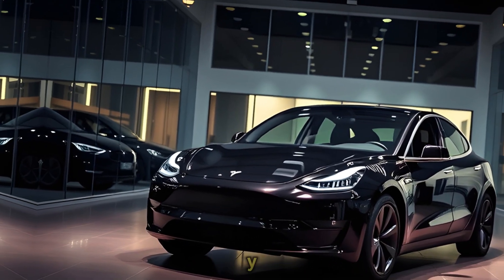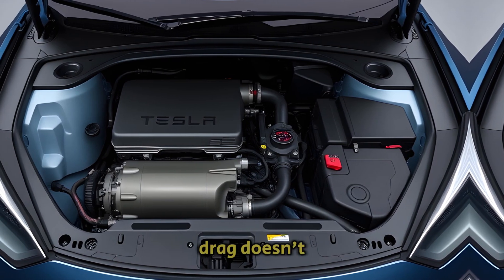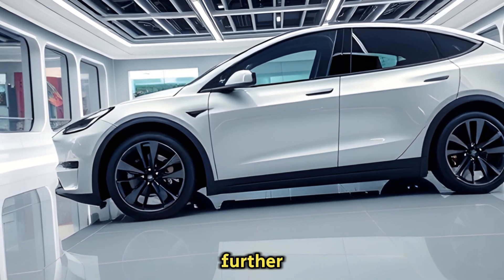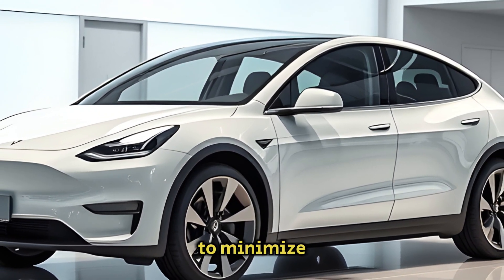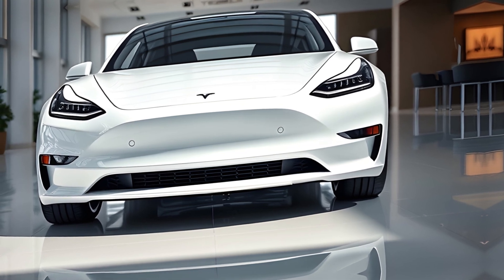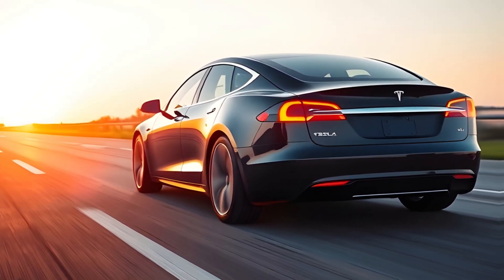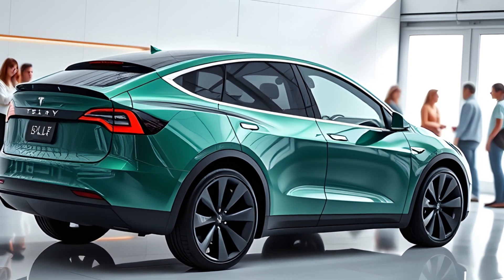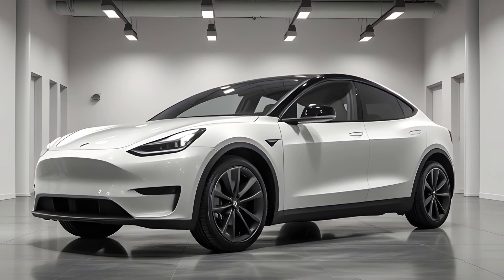"2025 Tesla Model Y Juniper: Revolutionary Design, 4680 Battery, Aerodynamic Features & Range Boost"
**Description:**

The **2025 Tesla Model Y Juniper** is here, and it’s turning heads with its **revolutionary design**, **4680 battery**, and incredible **aerodynamic features**! 🚗💨 With a sleek new look, improved efficiency, and a significant **range boost**, the Juniper is set to redefine what an electric vehicle can do. The advanced 4680 battery promises up to a **15% boost in range**, while the new **aerodynamic features** optimize energy efficiency, making long-distance driving more convenient than ever before. Whether you're looking for enhanced performance or cutting-edge technology, the Model Y Juniper delivers it all. 🔋⚡️🌍